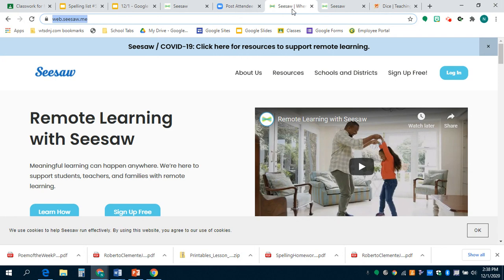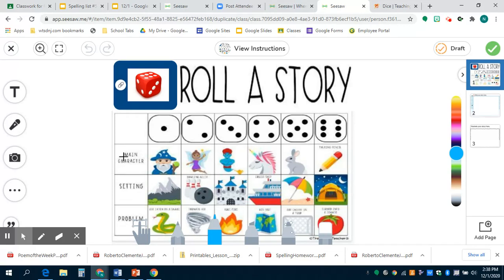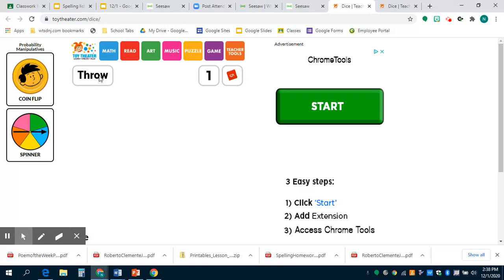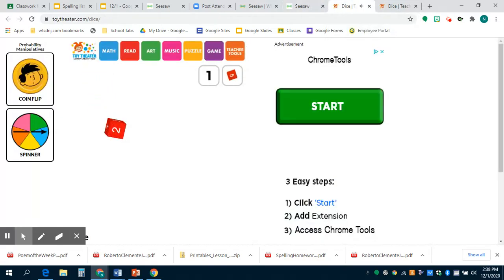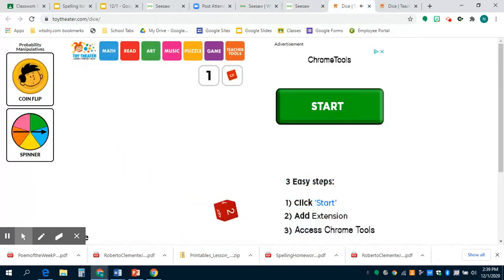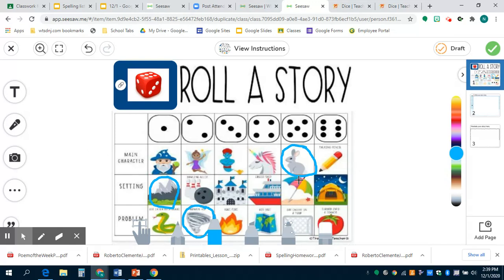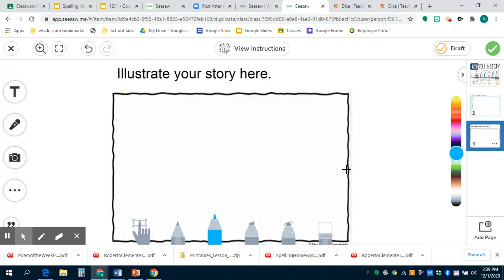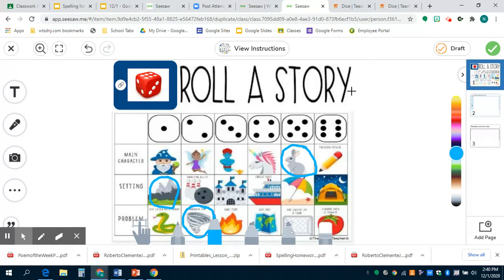Writing directions: 12/2